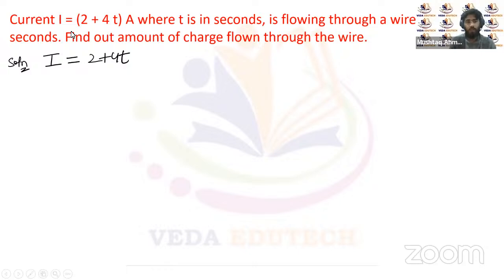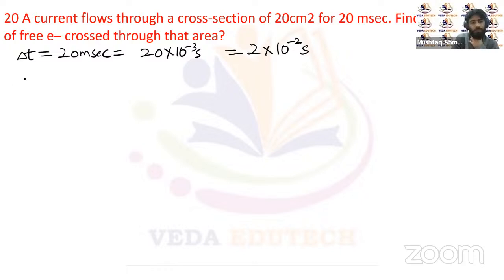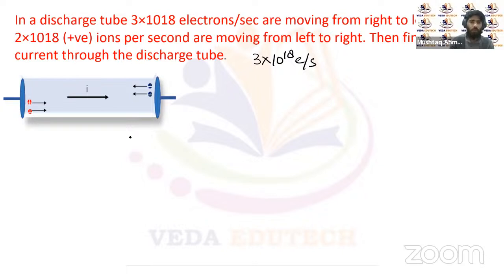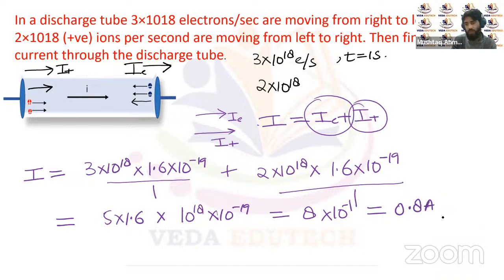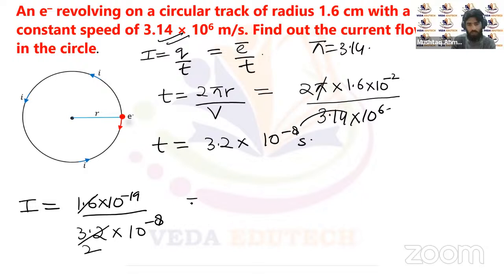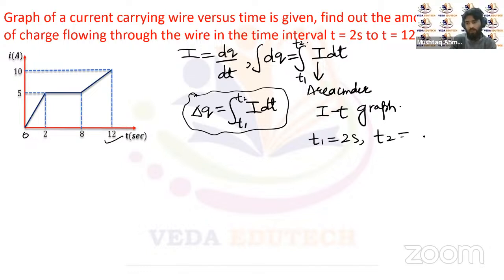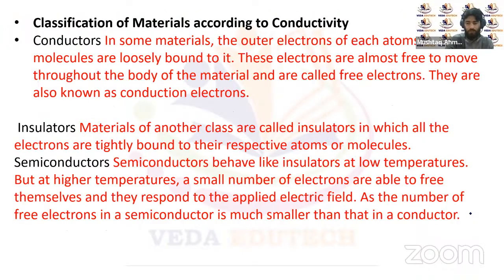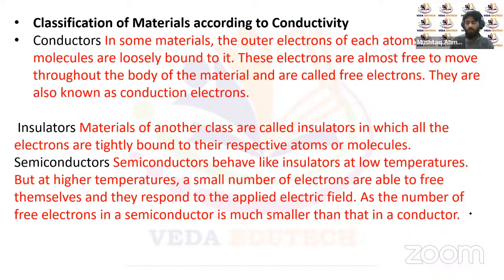Intorduction of current | current electricity | Class 12 | lec 01 | Physics